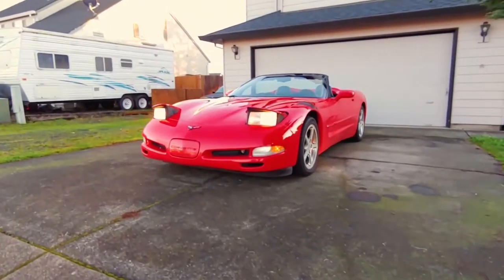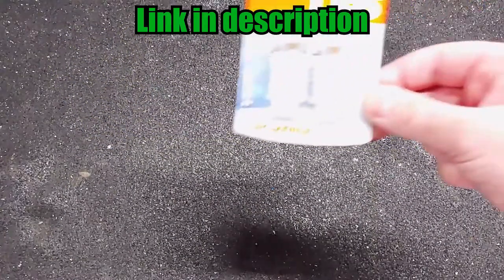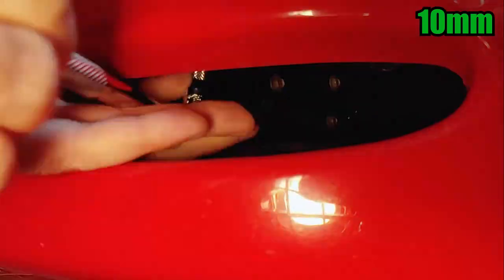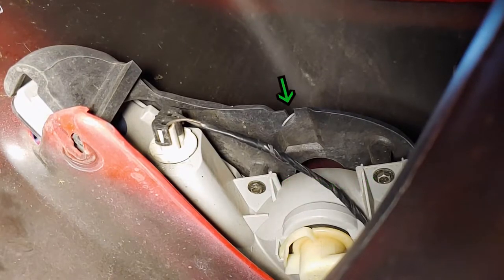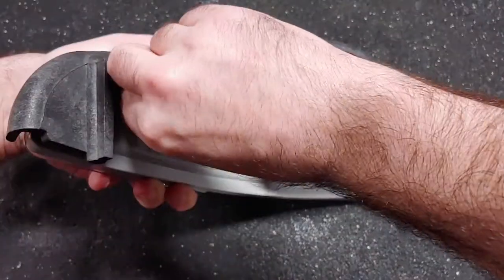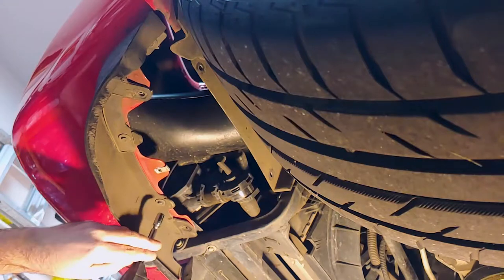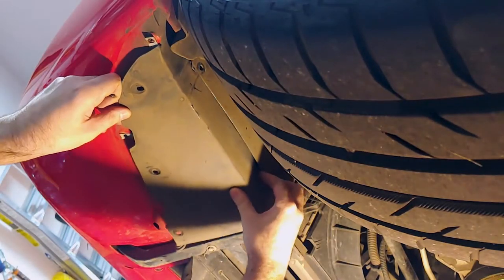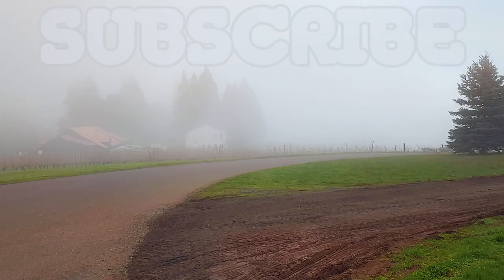Corvette Corner Marker Lens Replacement Guide with Tool Sizes 1997-2004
How to replace the corner marker lenses on a 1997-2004 Corvette including tool sizes.

NOTE:
Never get under a car that is only supported by a floor jack.
LINKS:
Corner marker lenses
Electric screwdriver
Socket wrench set
Dielectric grease
Low profile ramps
Floor jack
Jack stands
A creeper
And a light

TOOLS USED:
• Electric screwdriver
• Socket wrench
• Long socket extension
• Short socket extension
• 10mm socket
• 9/32” socket
• Dielectric grease
• Floor jack
• Jack stands
• A creeper
• And a light
For this job I also needed:
• Two blocks of wood
• Two rubber mats